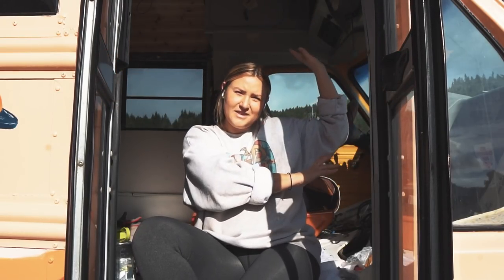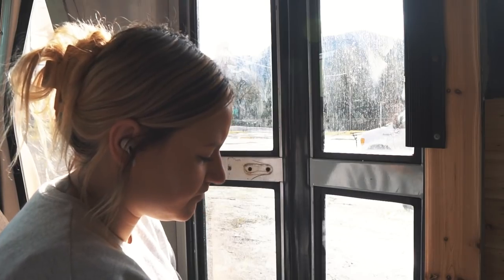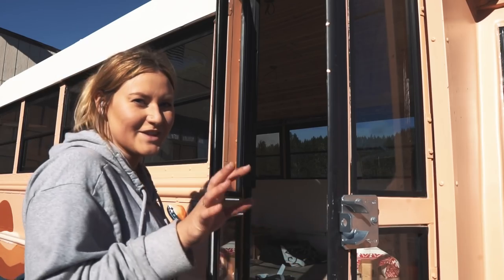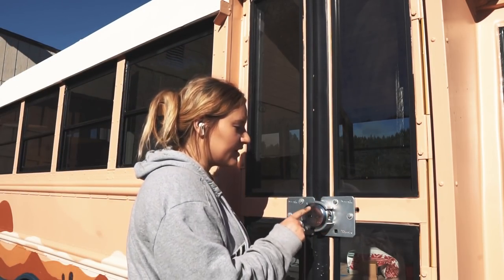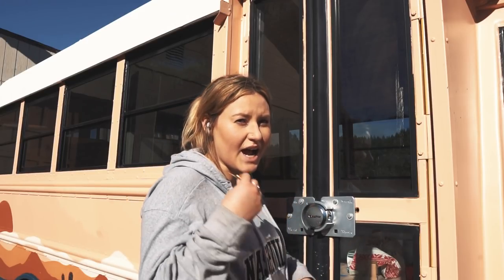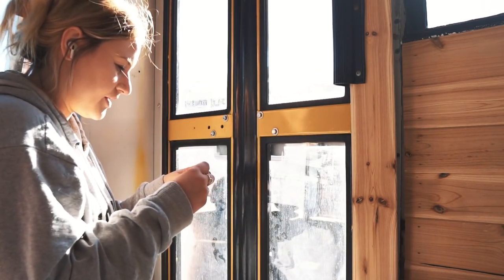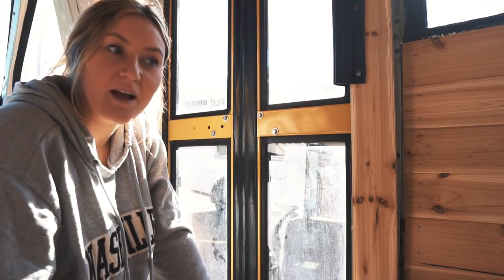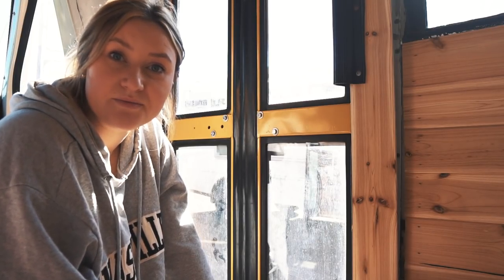Best Way To Lock Your Skoolie Door? - short bus conversion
Baby Registry

950 Tyinn St 26346 Eugene Or 97402

Wish List